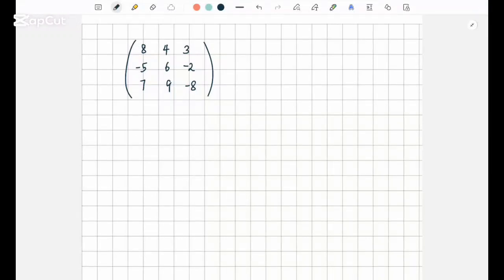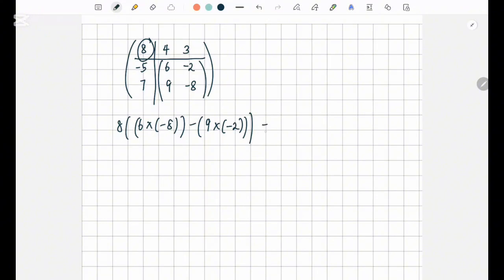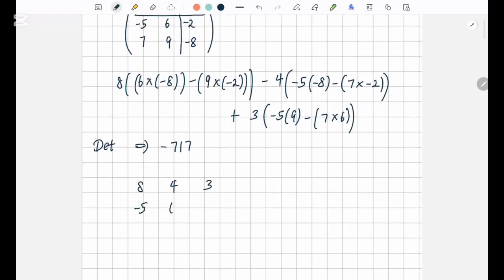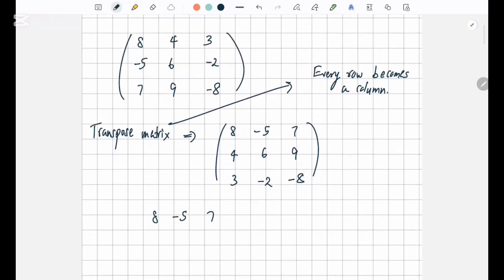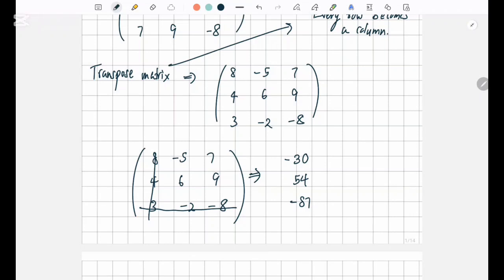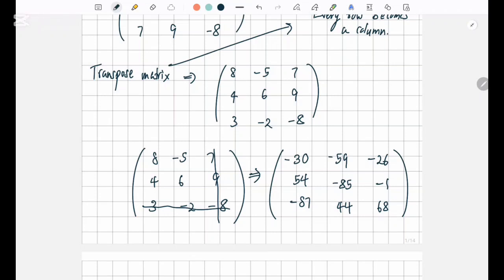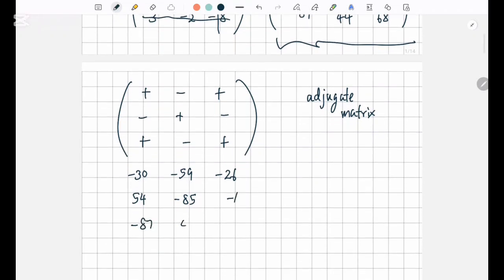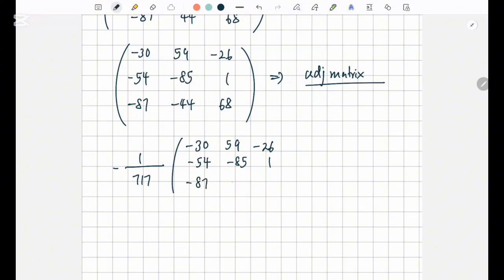Find the inverse of 3 by 3 matrix using the determinant.